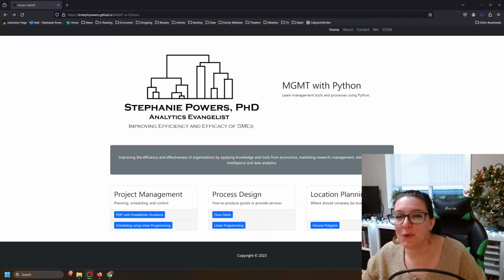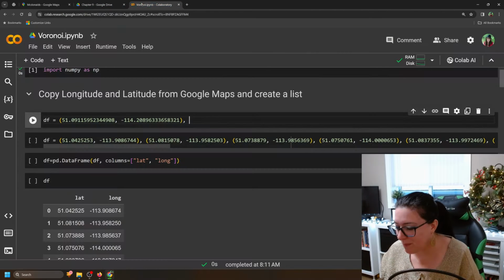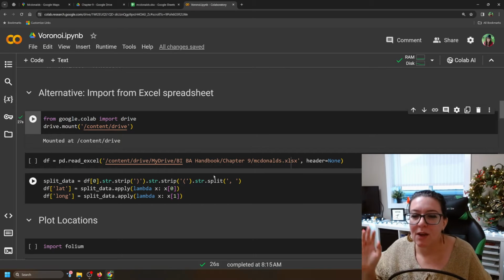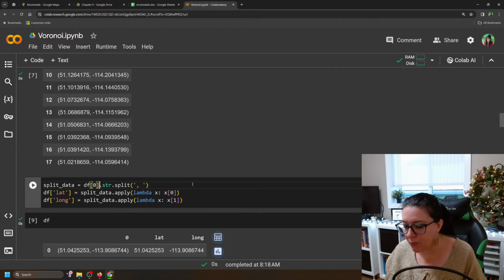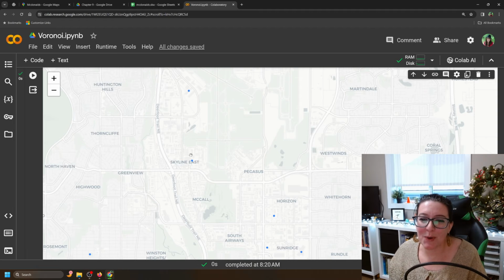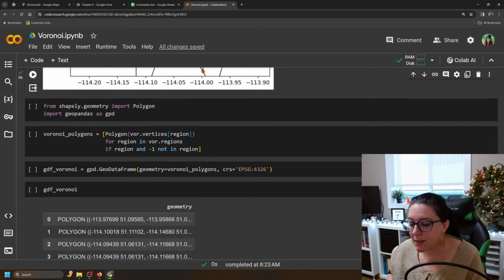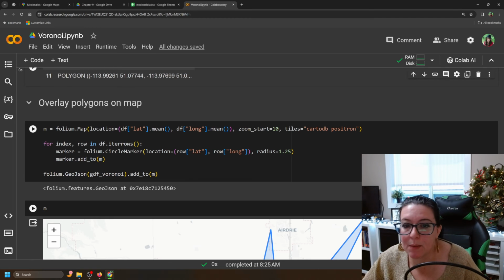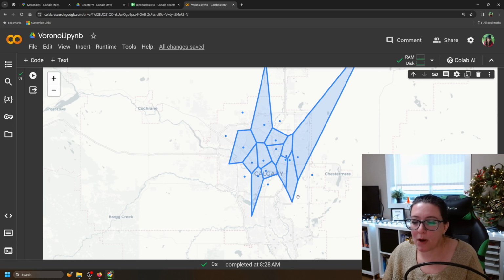Voronoi Polygon using Python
Create voronoi polygons and overlay on a map. Compare the locations of a franchise to see how the clientele is divided up. Determine a possible new location based on geography.